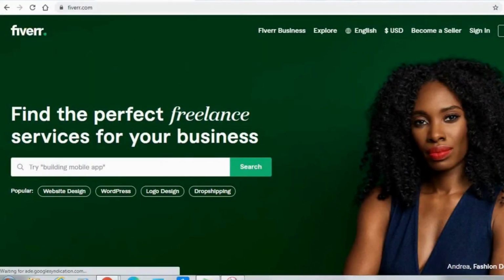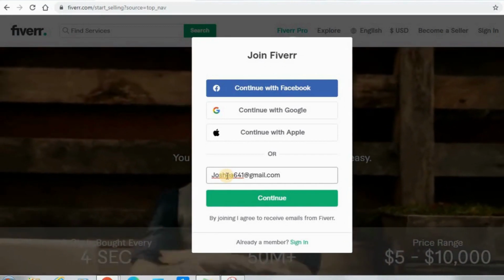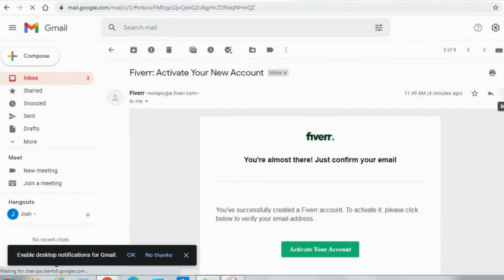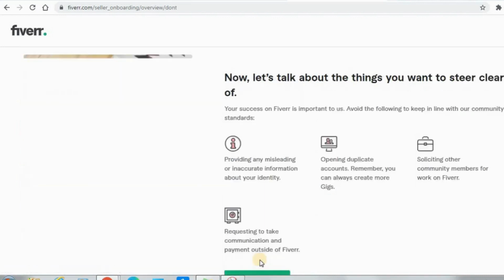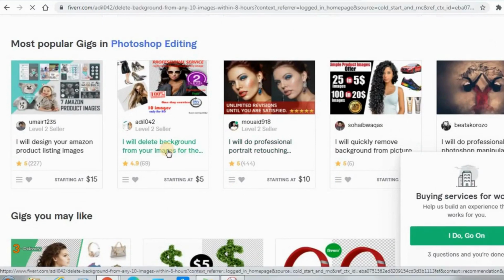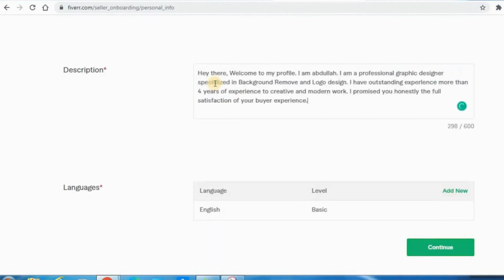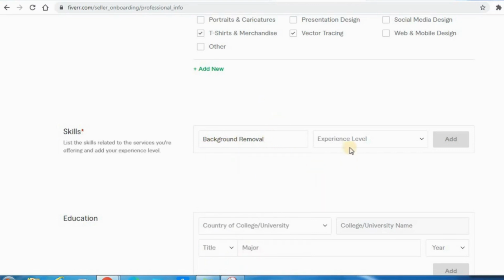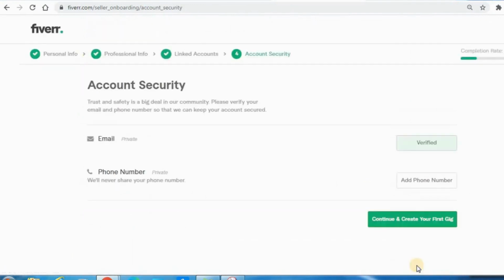Step-by-Step Guide: Start Making Money Online with Fiverr Today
Welcome to our beginner's guide on how to create a Fiverr seller account and start making money online! Fiverr is a popular online platform that connects freelancers with clients from all around the world. Whether you're a writer, graphic designer, programmer, or have any other valuable skill, Fiverr provides an excellent opportunity to monetize your expertise.

In this step-by-step tutorial, we'll walk you through the process of setting up your Fiverr seller account and getting started on your journey towards earning income online. Here's what we'll cover:

Introduction to Fiverr: Learn about Fiverr's features, benefits, and the types of services you can offer on the platform.

Account Creation: We'll guide you through the simple and straightforward process of creating your Fiverr seller account. You'll learn how to set up your profile, choose a username, and provide essential information to attract potential clients.

Defining Your Services: Discover how to identify your skills and services that align with the demand on Fiverr. We'll show you how to optimize your gig titles, descriptions, and pricing to stand out from the competition.

Gig Creation: Follow our step-by-step instructions on how to create your first gig. We'll cover important elements like gig images, video intros, gig extras, and packages to make your offerings irresistible to buyers.

Profile Optimization: Learn techniques to optimize your Fiverr profile to increase your chances of getting hired. We'll share tips on showcasing your expertise, adding a professional profile picture, and gathering positive reviews.

Navigating Fiverr's Interface: Get acquainted with Fiverr's user interface, including the dashboard, messages, and order management system. We'll show you how to effectively communicate with clients and deliver your services promptly.

Promoting Your Services: Discover strategies for promoting your Fiverr gigs outside of the platform. We'll discuss social media marketing, creating a personal website, and leveraging other online platforms to attract clients.

Building Your Reputation: Learn how to build a strong reputation on Fiverr by delivering exceptional work and providing outstanding customer service. We'll share insights on getting positive reviews, maintaining a high rating, and earning repeat business.

By the end of this tutorial, you'll have all the knowledge and tools necessary to create a successful Fiverr seller account and start making money online. Embrace the opportunity to turn your skills into a profitable venture, and unlock the potential of the global freelance marketplace. Get ready to embark on your journey to financial independence with Fiverr!